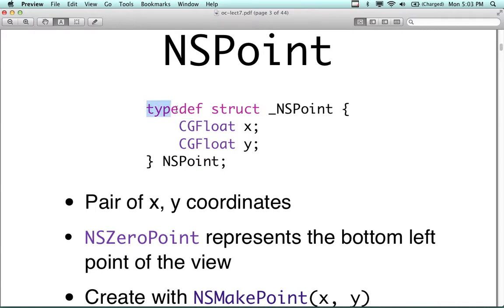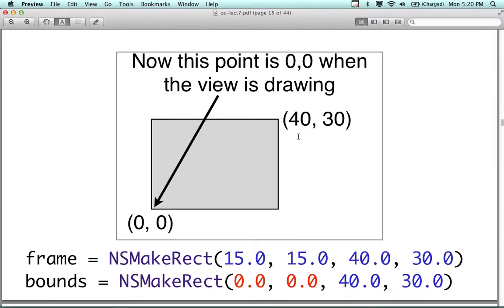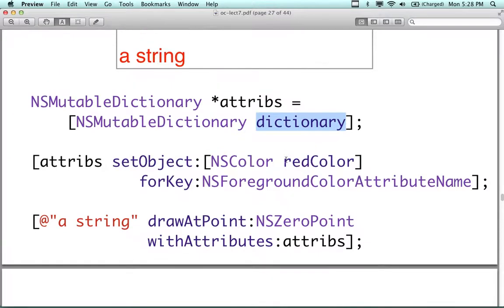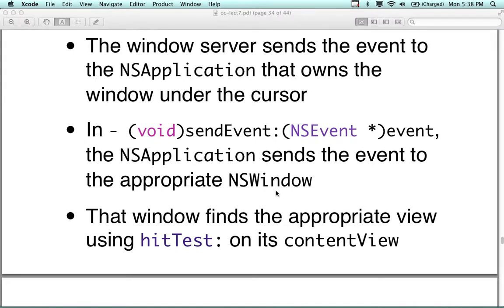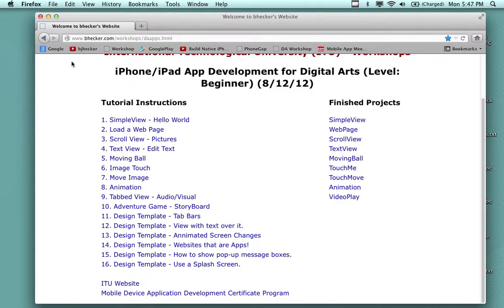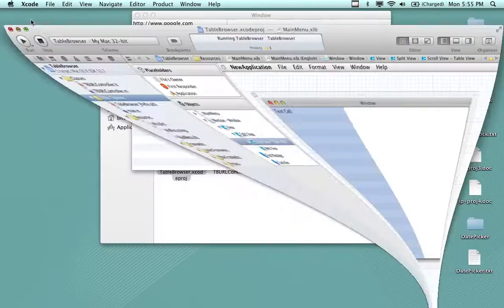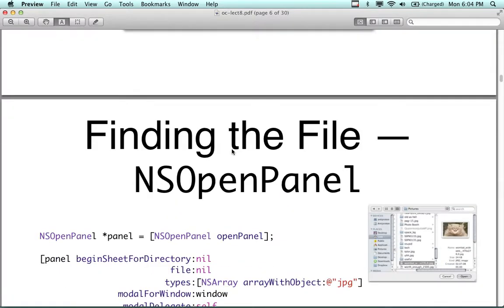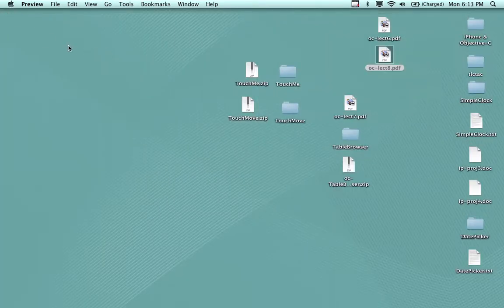Objective-C Programming - Lecture 12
This lecture covers a bunch of miscellaneous topics related to graphics for CG Core Graphic in the Mac OS system. It's just an overview of the concepts to show what the capabilities are. It does not explain how to use the CG concepts. It's intended to bring awareness to these core library capabilities.